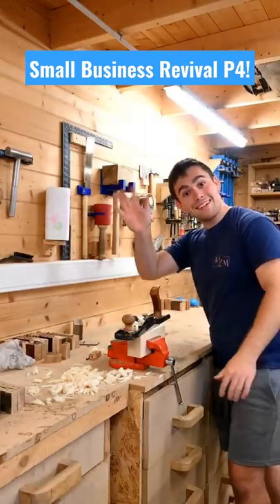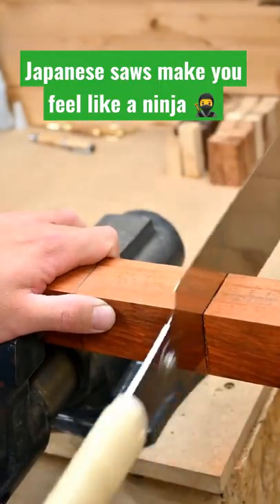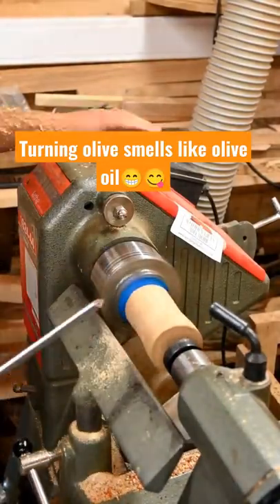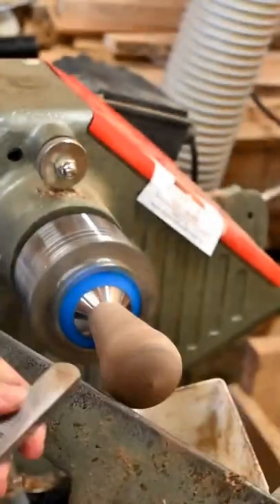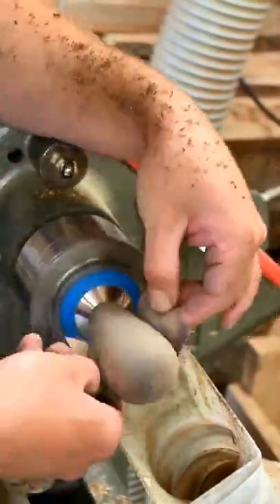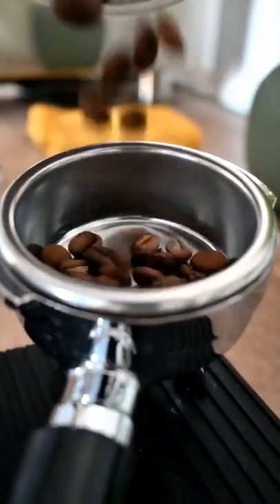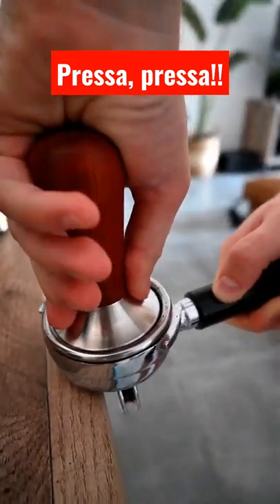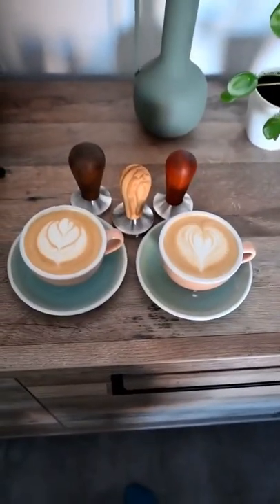The art of coffee ☕🤌